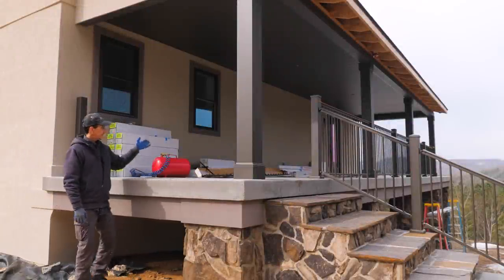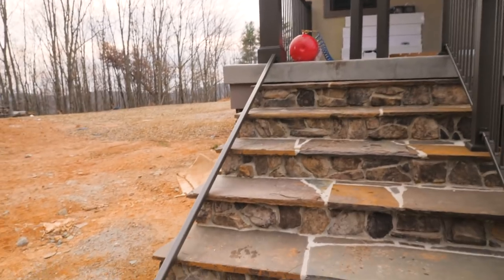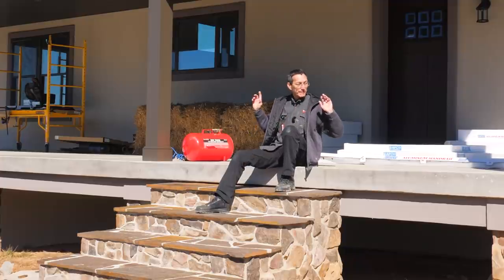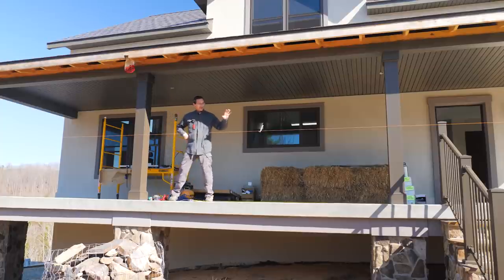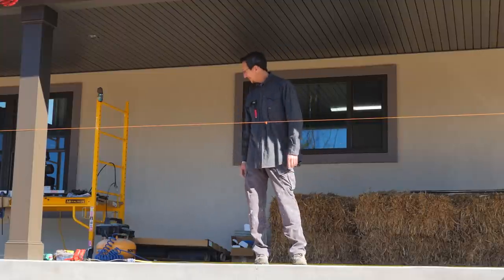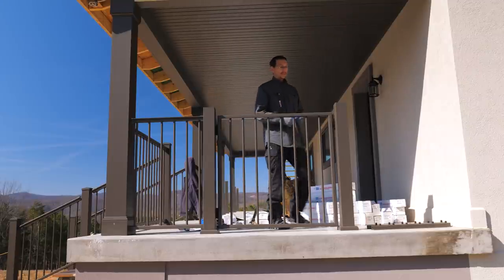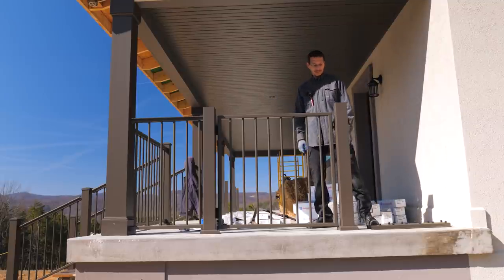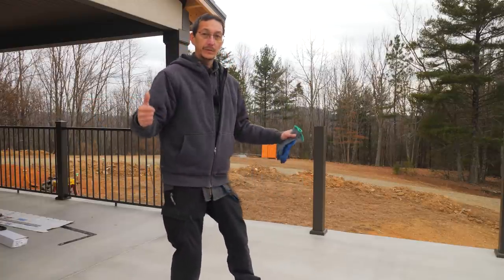BEAUTIFUL! 50 Ton Wrap Around Elevated Concrete Porch Finished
An Elevated Concrete Porch is not very common. When I began designing the wrap around porches and deck for our new homestead farmhouse, I knew I wanted something that would last the rest of our lives. I never anticipated that it would take over 50 tons of elevated concrete! The porch build has easily been the most nerve racking and expensive feature of this project, but it MAKES THE HOUSE BEAUTIFUL! The AFCO Aluminum Columns and Railings accent the entire architecture of the home perfectly. I highly recommend their products if you are looking for a permanent lifetime railing solution for your outdoor project.

Many of the tools in this video come straight from Northern Tool + Equipment. You can shop DustRight, Milwaukee, MetalTech and more, in-store and online at northerntool.com

DEWALT Right Angle Drill Adaptor Kit

Magnetic Folding Post Level

Ryobi 1/2" Inch Corded 5 Amp Variable Speed Hammer Drill

Hex Head Diamond Tip Concrete Screws

Sashco Lexel Flexible Caulk

Sashco Big Stretch Acrylic Latex High Performance Caulking Sealant

Milwaukee M18 FUEL Cordless 18 Gauge Brad Nailer Kit

Milwaukee M18 FUEL Rear Handle 7 1/4in. Circular Saw Kit

Diablo 7-1/4in. 60-Tooth Fine Finishing Circular Saw Blade

Multipurpose 18ft. Triple Baker-Style Scaffold Tower Package

Established in 2015 and now nestled in the foothills of North Carolina, Guildbrook Farm is a modern mountain homestead in pursuit of developing a more self-sustainable way of life. From planting, growing, canning and preserving our own food to managing our forests and land resources, our lifelong journey demonstrates preparedness, DIY projects, strategies and ideas that you can practice to help increase your own self sufficiency and balance with the land. Follow along as we continue to develop a little homestead in the mountains of Appalachia.